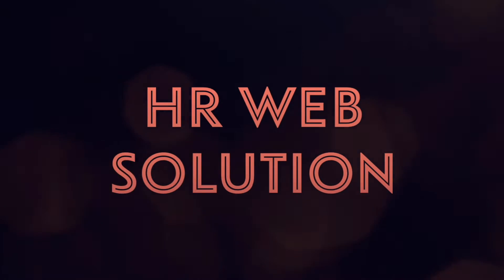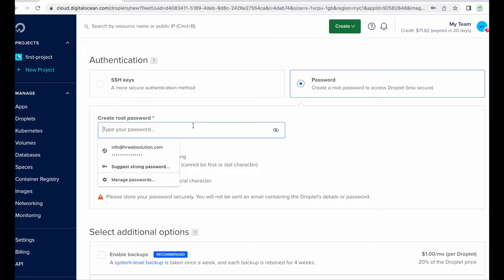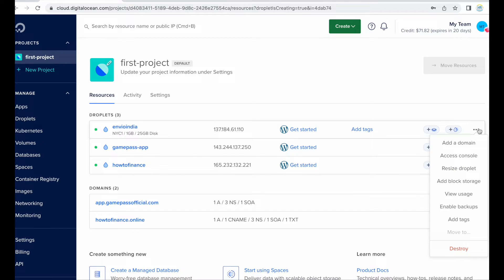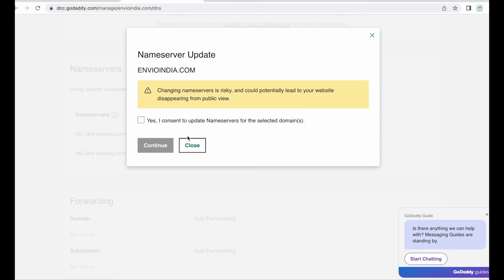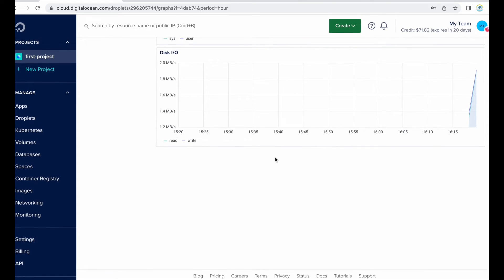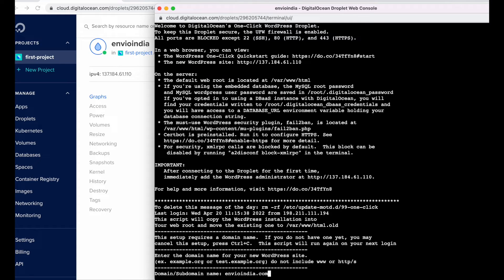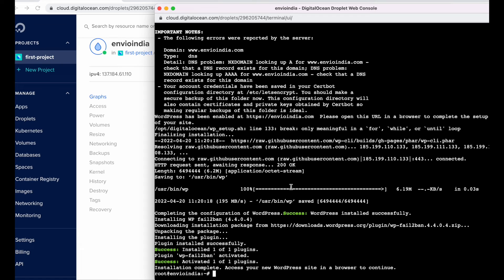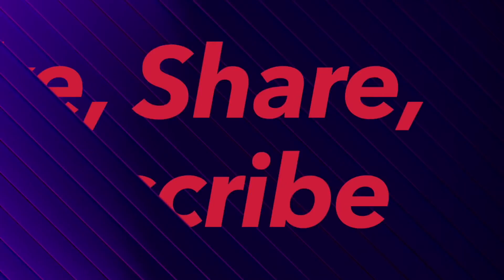Setup Digital Ocean Droplet with WordPress and Free SSL || Web Development Tutorial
Now setup your domain on Digital Ocean Droplet and install WordPress CMS software with free Let's Encrypt SSL in few simple steps.

Here we will explain everything like how to create a WordPress Droplet in Digital Ocean Cloud Hosting and how to connect your domain with droplet using Nameservers. After that we will demonstrate the installation of Let's Encrypt SSL free certificate for three months on autorenewal type.